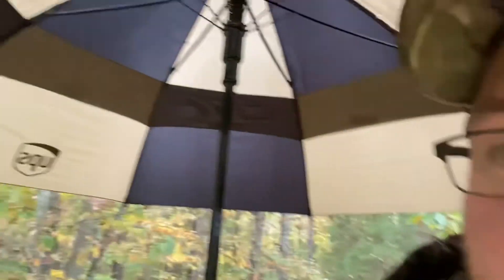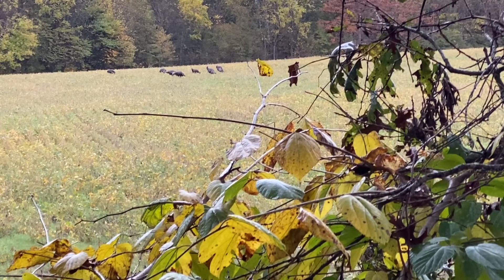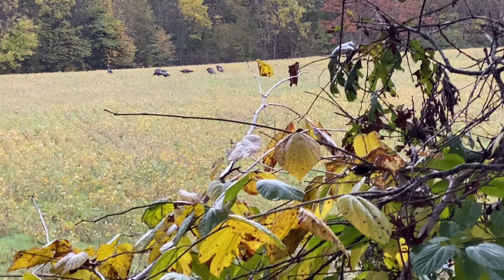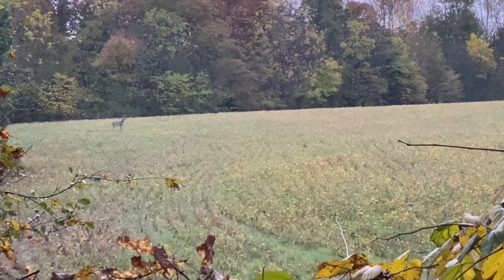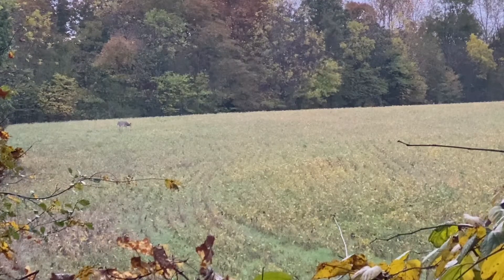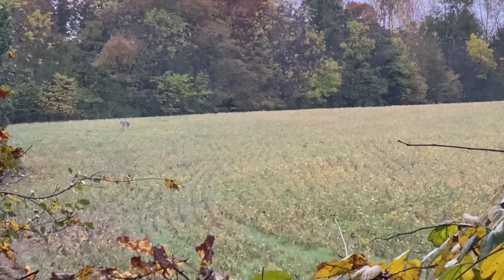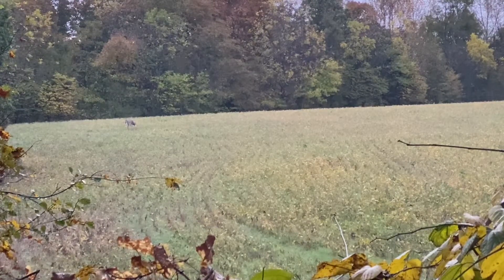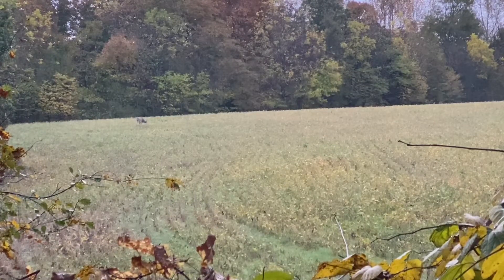Deer Season Footage Pt 1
The adventures of BLT continue as deer season gets underway in KY.